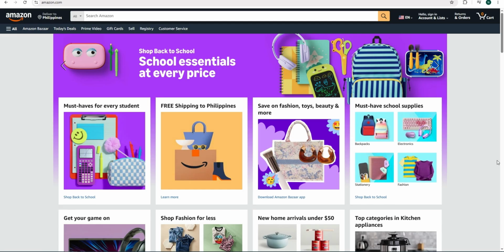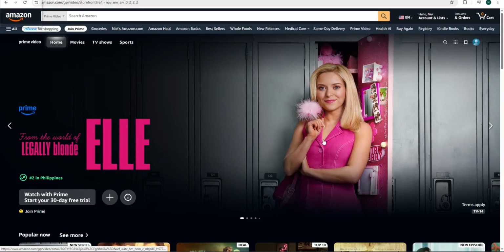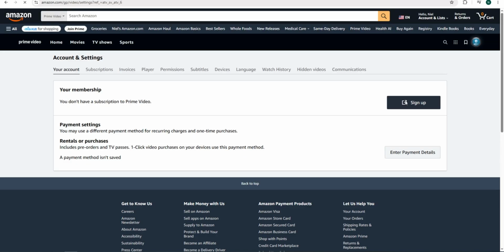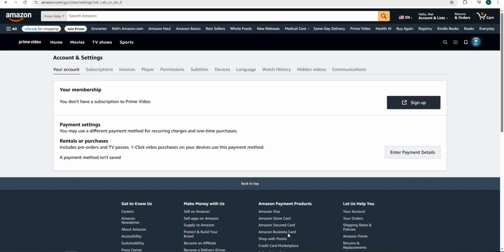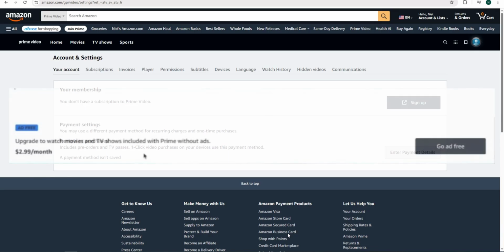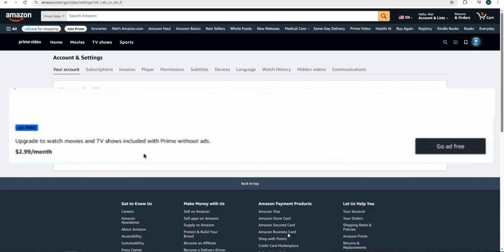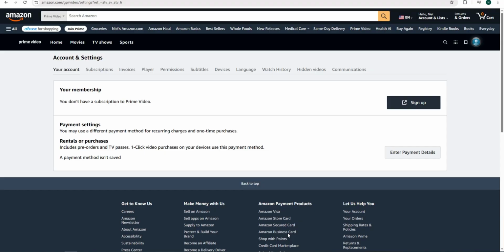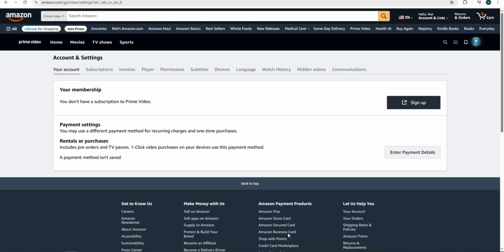How To Avoid Ads On Amazon Prime Video (Full Guide)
How To Avoid Ads On Amazon Prime Video: This full guide shows step by step methods to minimize Amazon Prime Video ads and create an ad-free Prime experience. You'll learn about Prime Video settings, subscription options, browser extensions, account tips, and how to skip ads where possible. Whether you use mobile, smart TV, or desktop, these practical strategies help reduce interruptions and improve streaming. Ideal for Prime members wanting better viewing, including troubleshooting and best practices with your Prime membership.